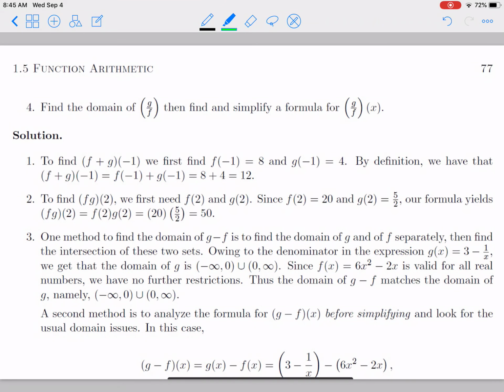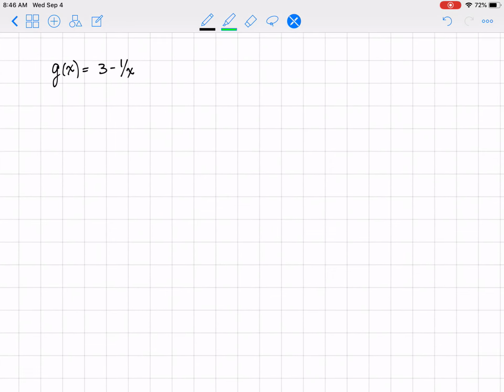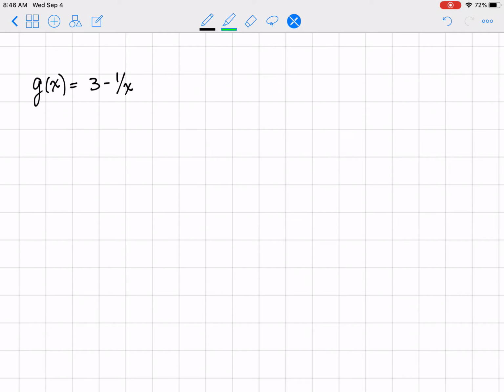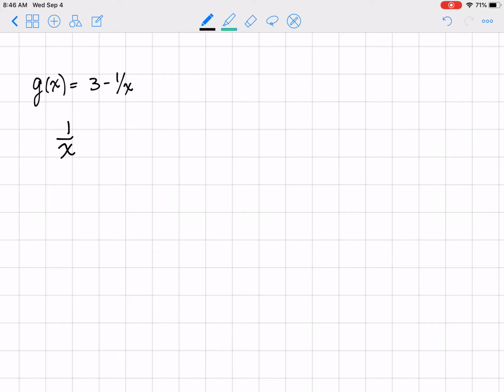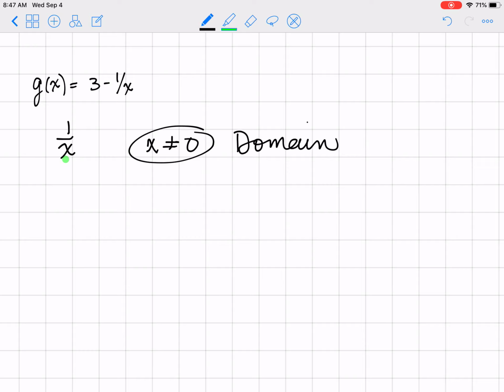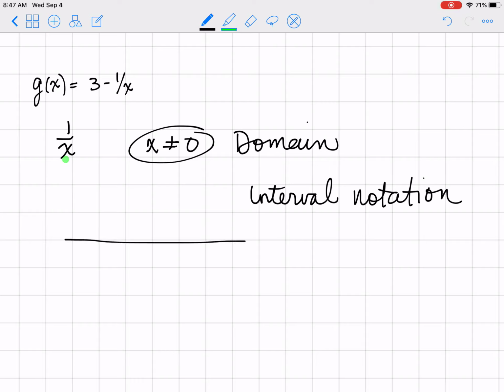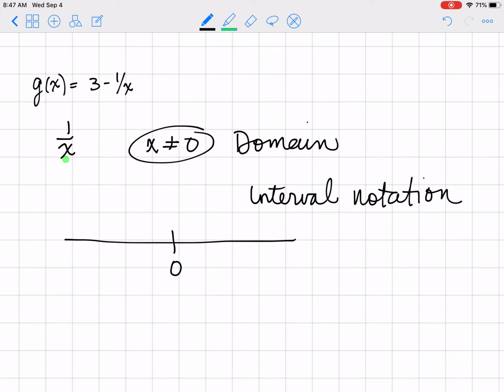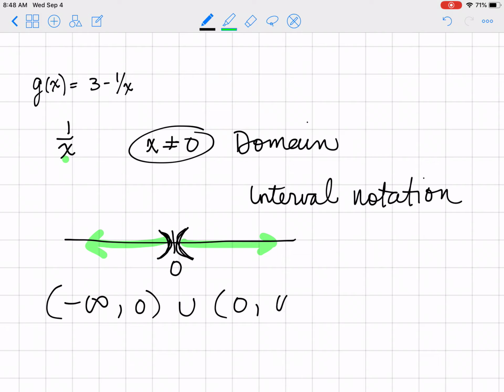Chapter 1 Reading Question 2